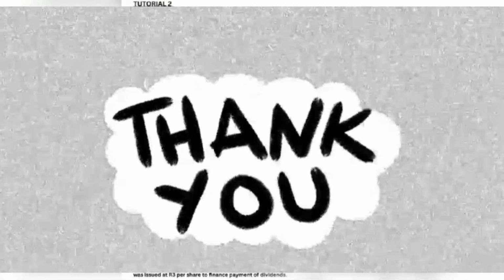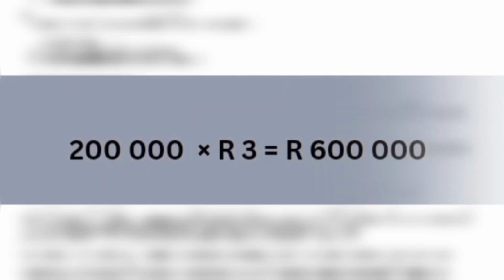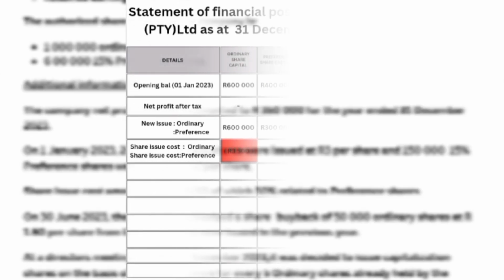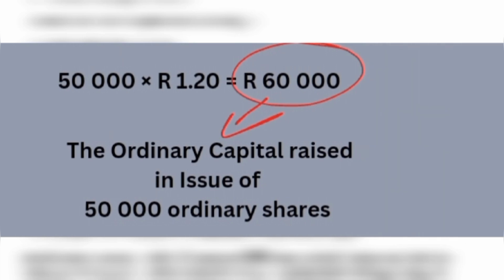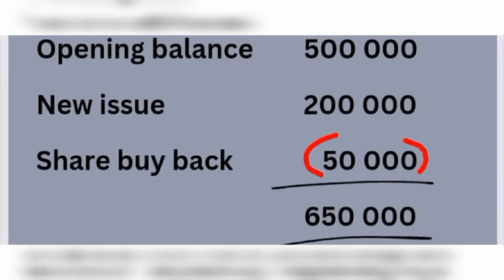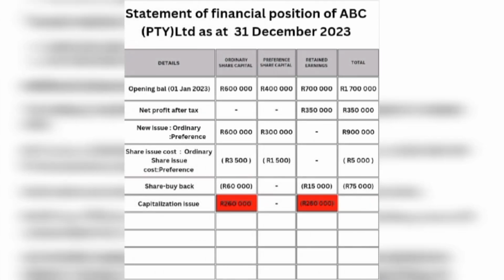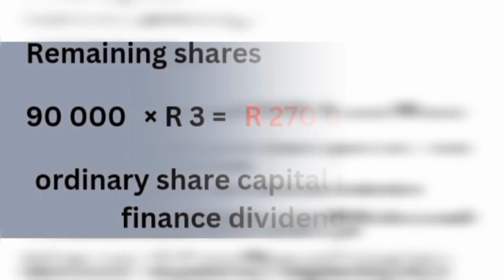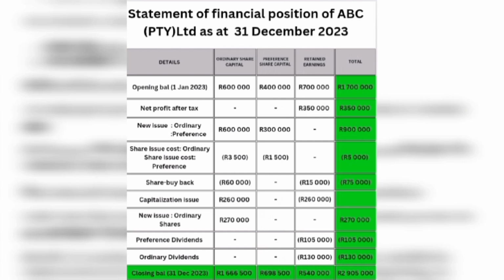Statement of Changes in Equity Capitalization issue share buy back